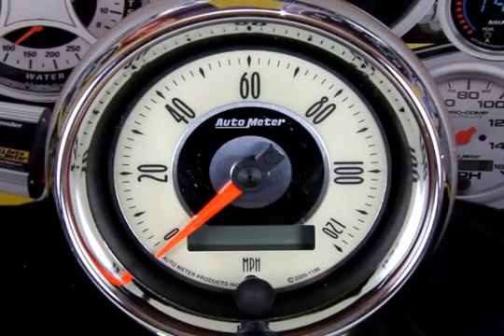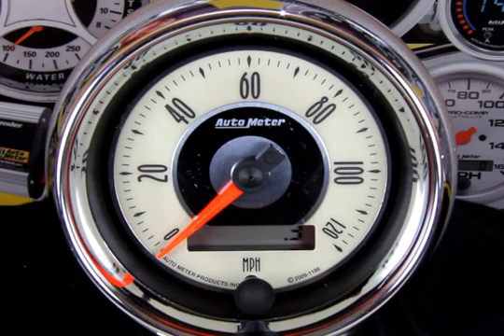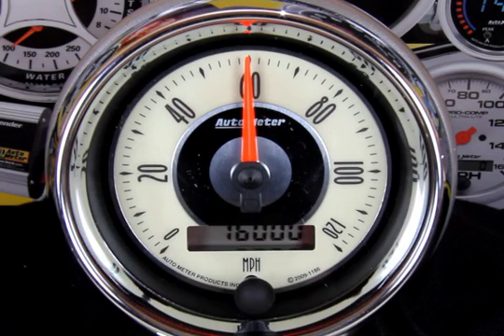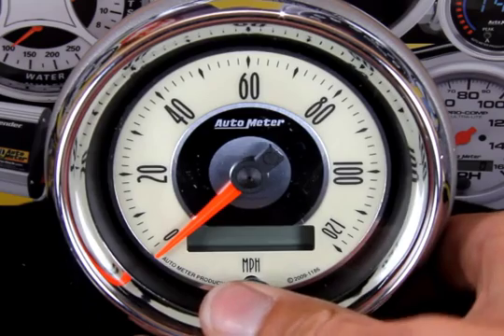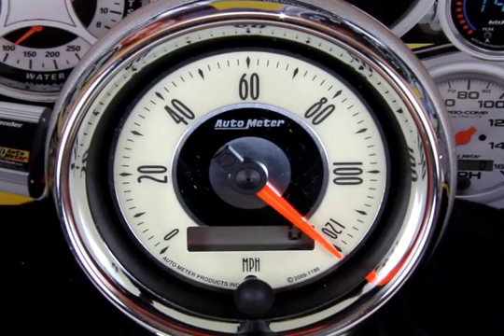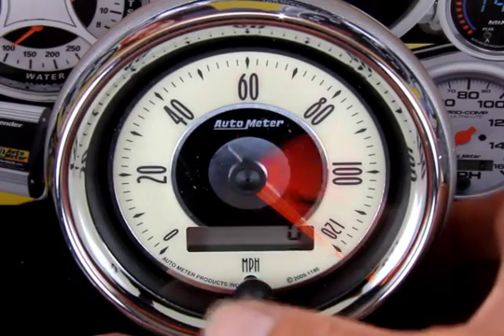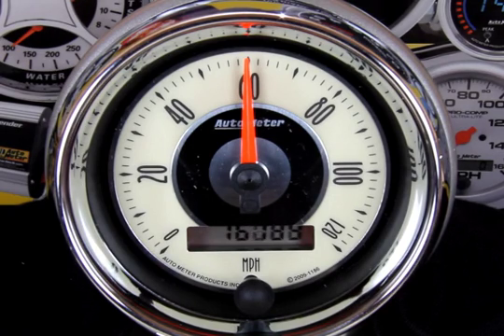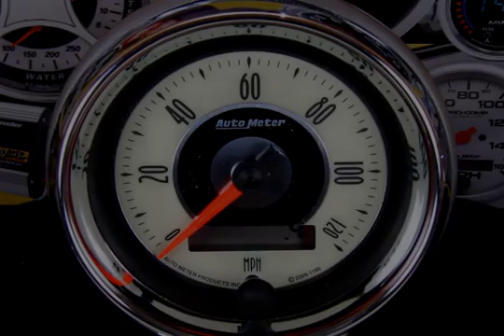Auto Meter - Calibrating Your Electric Speedometer